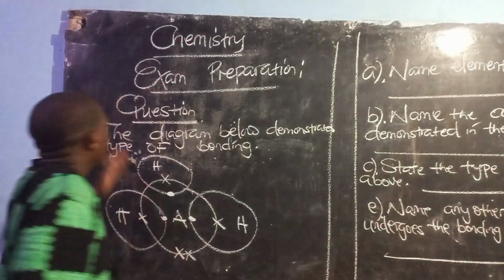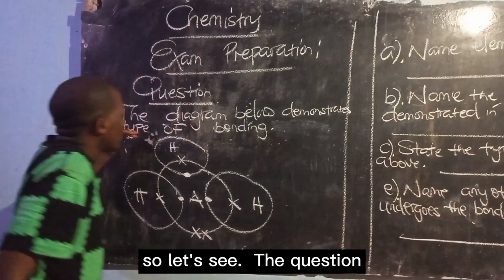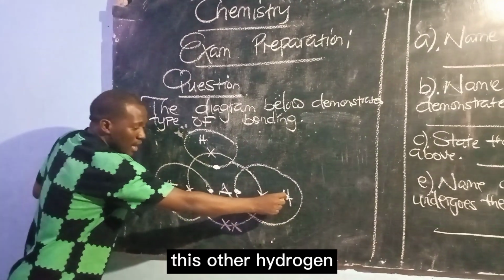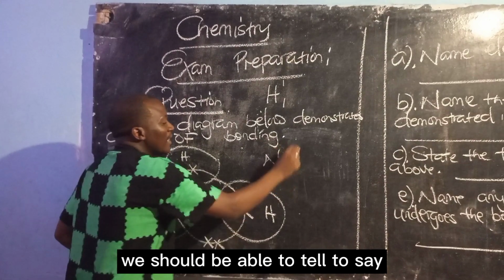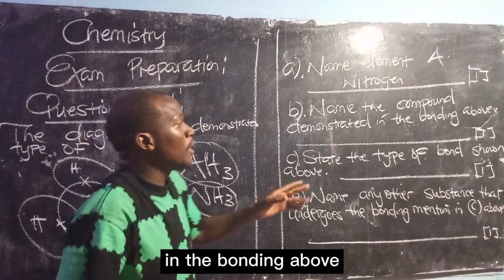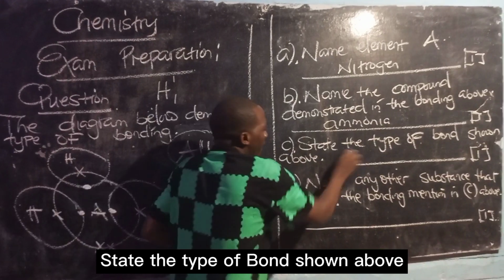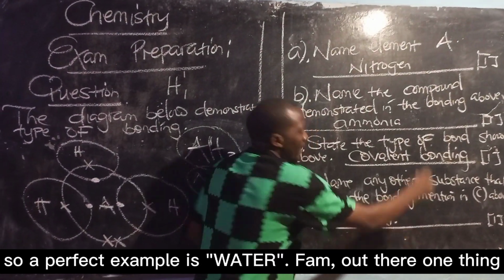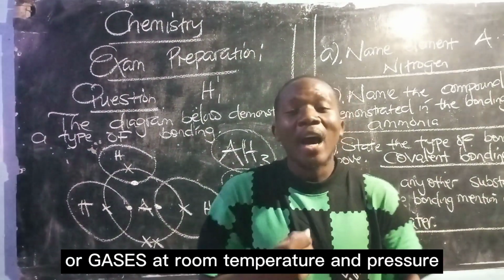Science P2 // Bonding // Exam preparation.